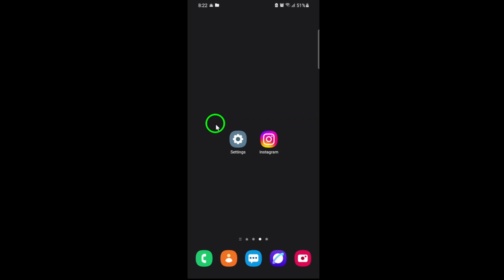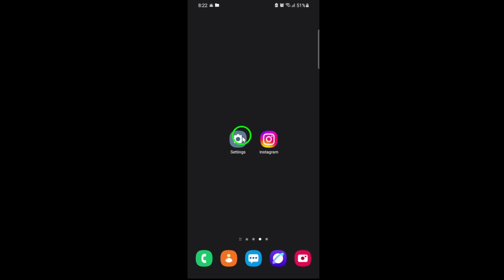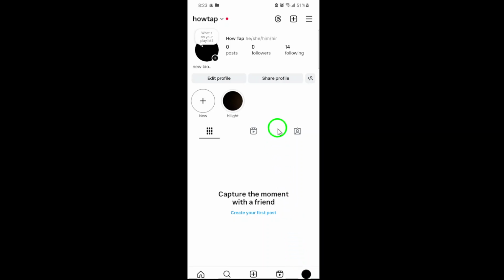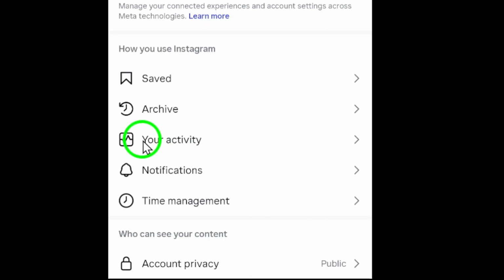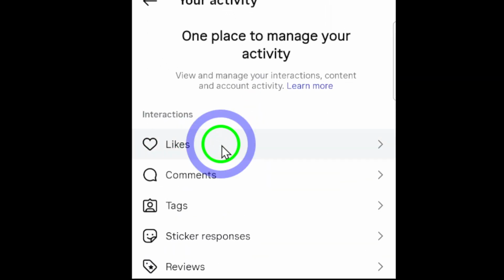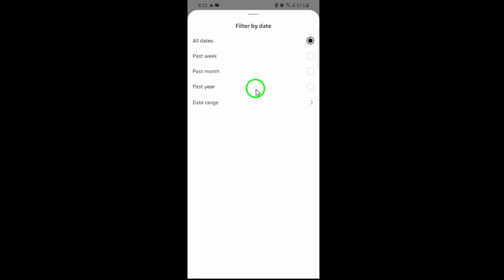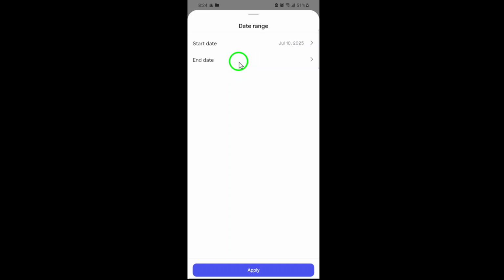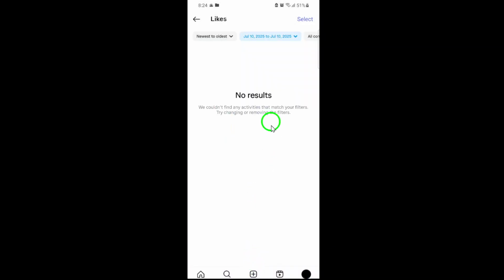How To Filter Instagram Likes By Date Range (Updated)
Learn how to filter your Instagram likes by date range with the latest Instagram update. This step-by-step guide makes it easy to find your liked posts from a specific period, helping you organize and revisit your favorite content quickly.

Follow these steps to filter Instagram likes by date range:

1. Open the Instagram app

2. Go to your profile & tap the menu icon in the top right

3. Tap Your activity

4. Tap Likes

5. Tap the Filter by date option

6. Choose Date range

7. Select the start date & select the end date

8. Tap Apply to view your likes from the selected date range

This video covers the most up-to-date method for managing your Instagram activity and finding liked posts from any time period. Perfect for users who want better control and organization of their Instagram history.
Timeline:
00:00 Start
00:12 How to do it
01:05 End